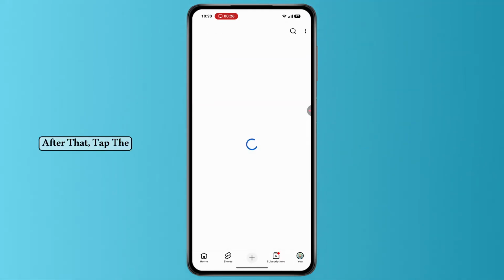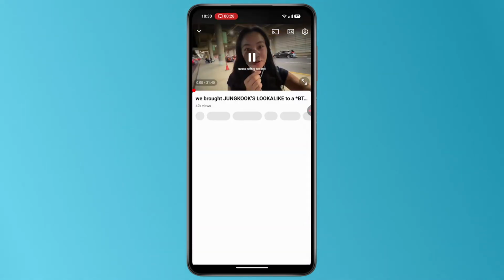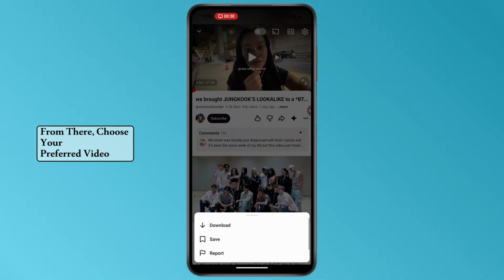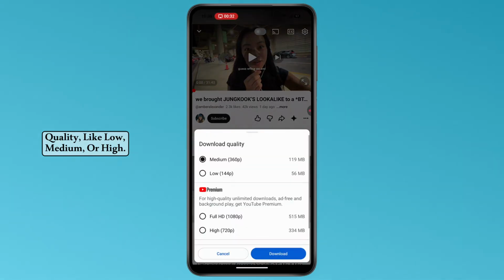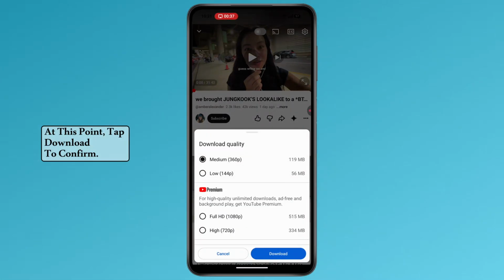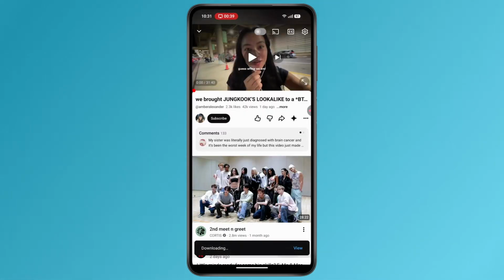How to Download YouTube Videos for Offline Viewing in YouTube ?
How to Download YouTube Videos for Offline Viewing in YouTube ?: Welcome to our step-by-step guide on "How to Download YouTube Videos for Offline Viewing in YouTube!" If you want to watch YouTube videos without an internet connection, this video is for you. In this tutorial, we’ll show you how to download YouTube videos for offline viewing, save videos in the YouTube app, access your downloaded videos, and watch YouTube videos offline. Whether you're traveling, have limited internet access, or simply want to watch videos later, these steps will help you download videos for offline viewing directly within YouTube.

What you'll learn:
How do I download YouTube videos for offline viewing?
How to save a YouTube video to watch offline?
Can I watch downloaded YouTube videos without internet?
Where are downloaded YouTube videos stored?
How to access offline videos on YouTube?